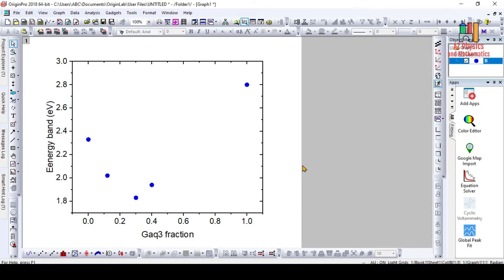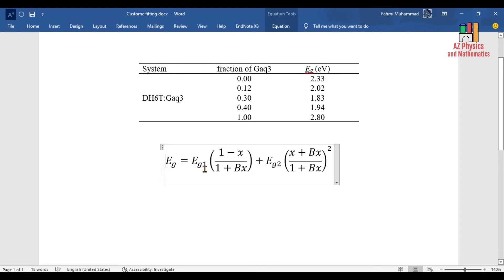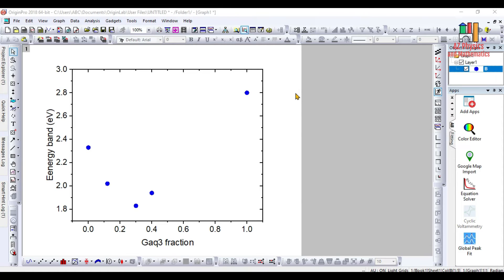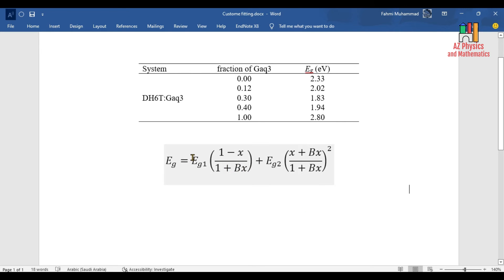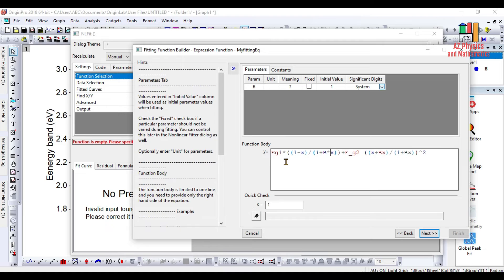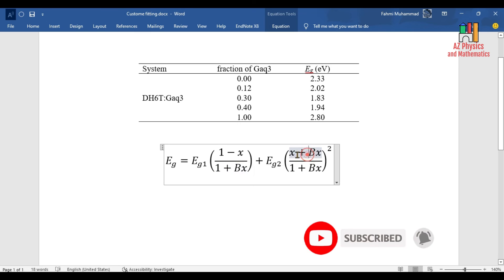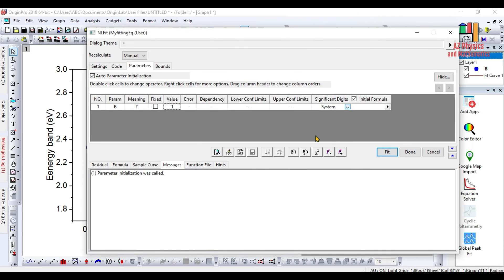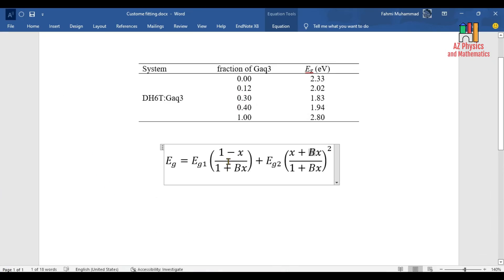How to fit a custom equation to your experimental data using Origin pro?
In this video, a full explanation is given to show how one can perform the curve fitting of a custom equation to some experimental data using origin pro.